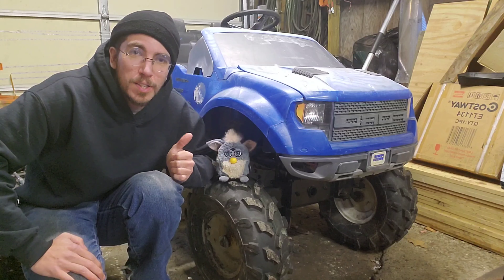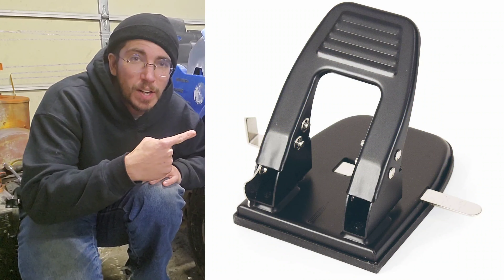Two Hole Punch Gas Pedal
Home made Gas pedal Better than a Bicycle brake
Officemate 2 Hole Punch
GOOFIT 50.59" Throttle Cable